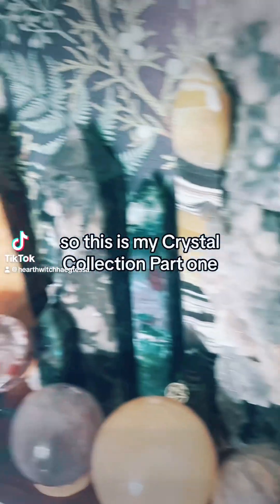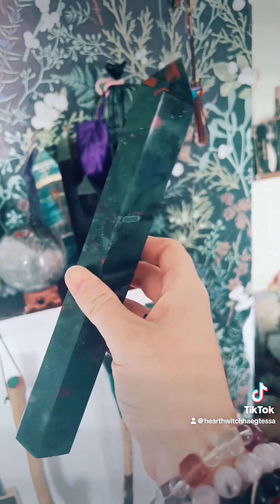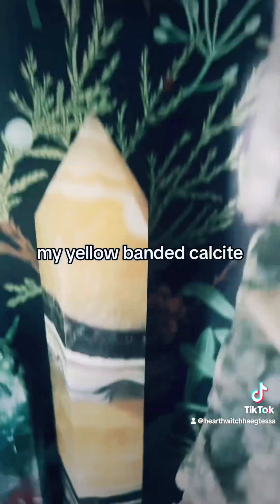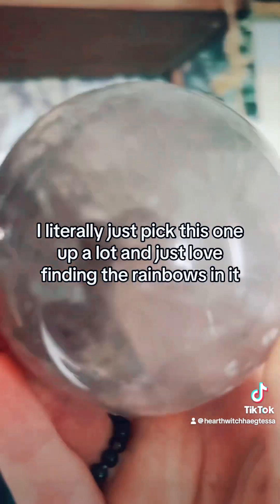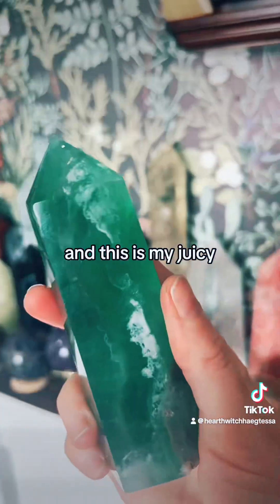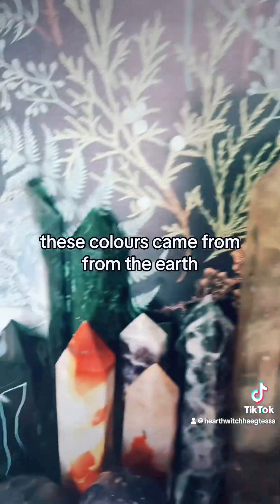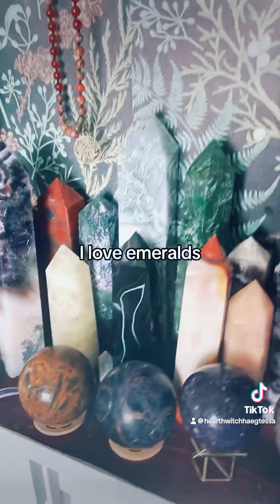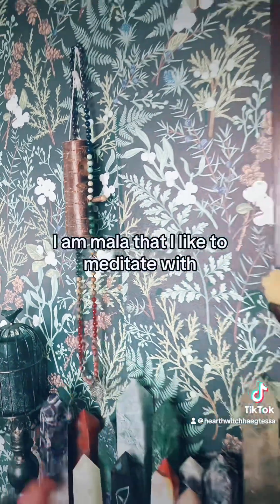Part one of my huge crystal collection